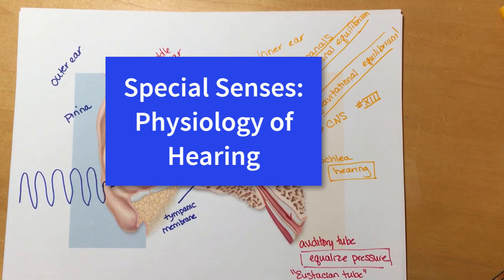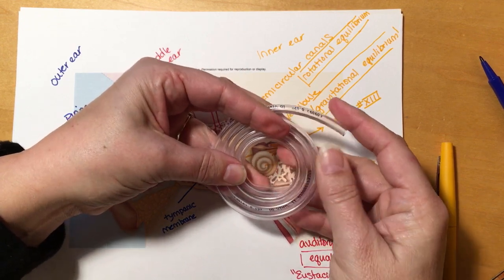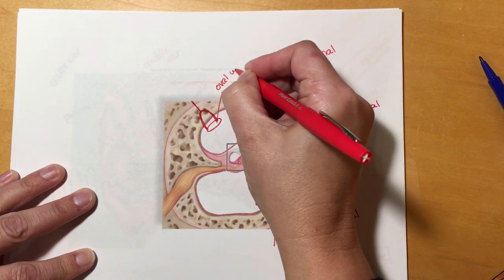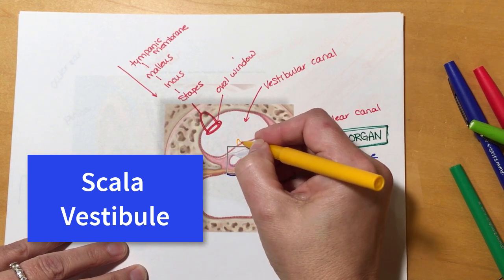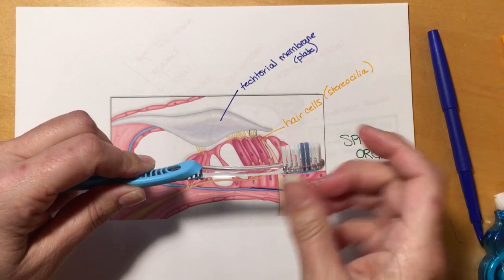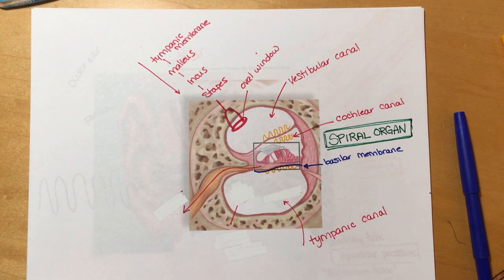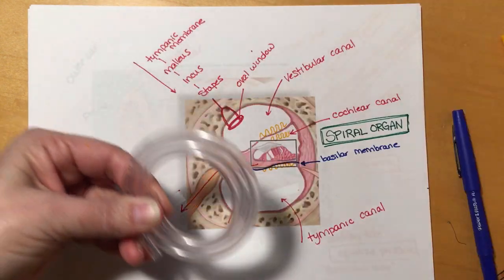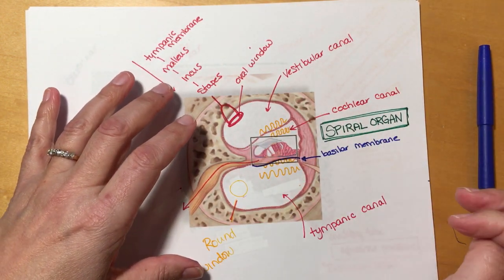254 Special Senses - physiology of hearing